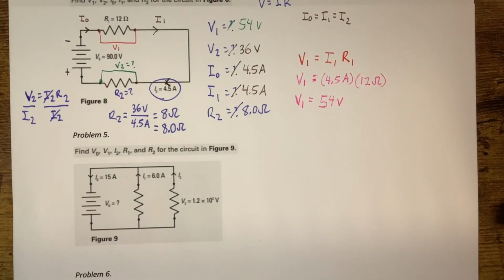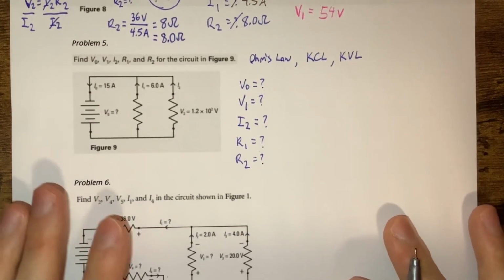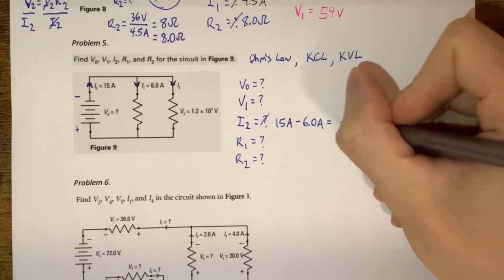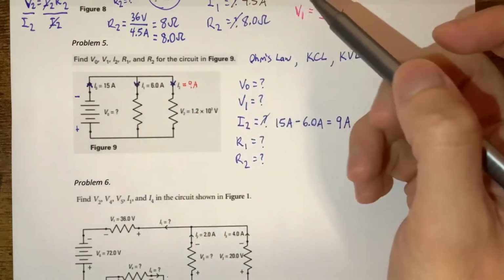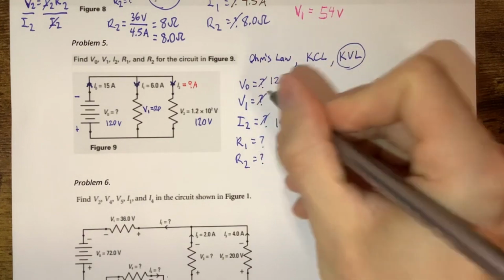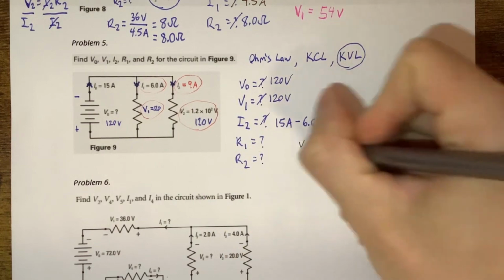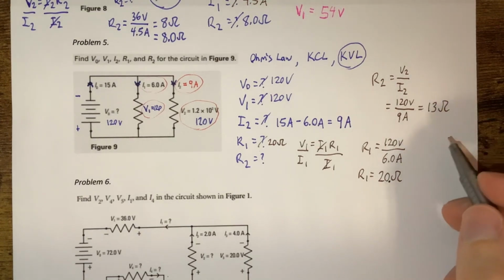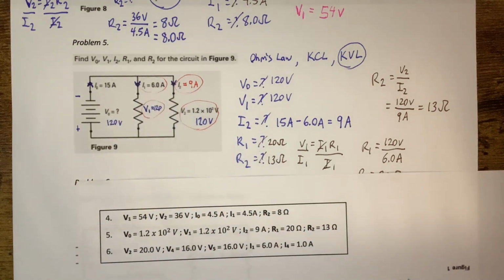Solving a Parallel Circuit | Ohm's Law | KCL | KVL | AMC MAXXING #5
In this episode of Anterior Mid-Cingulate Cortex Maxing (#5), I break down the fundamentals of solving a simple parallel circuit. I explain Ohm’s Law, Kirchhoff’s Current Law (KCL), and Kirchhoff’s Voltage Law (KVL) while highlighting key differences between series and parallel circuits. Watch as I step through the calculations, verify results, and reinforce problem-solving techniques essential for electrical analysis. Whether you're new to circuits or refining your skills, this video has you covered!

⚡ Topics Covered:
Series vs. Parallel: Key differences in voltage, current, and resistance.
Applying Ohm’s Law (V = IR) in parallel networks.
Using KCL to analyze current distribution across branches.
Applying KVL to verify voltage consistency in loops.
Solving for unknowns in a parallel circuit efficiently.